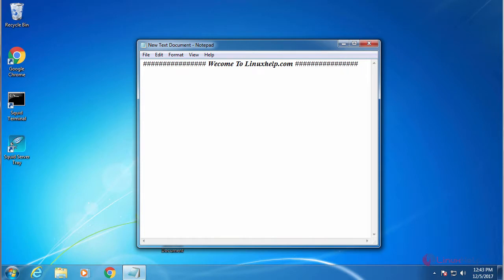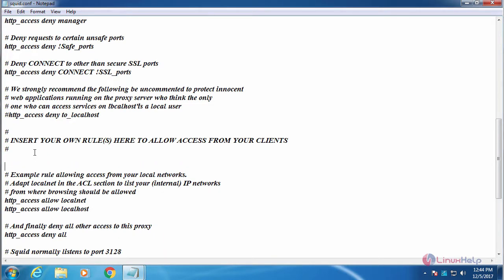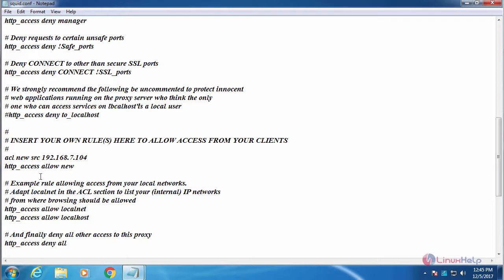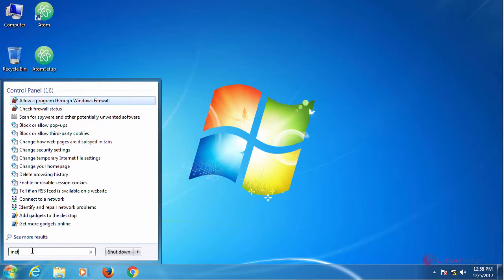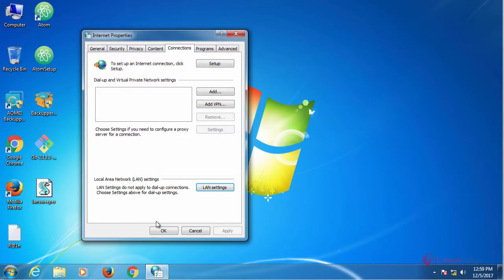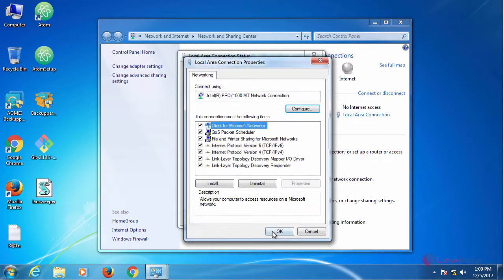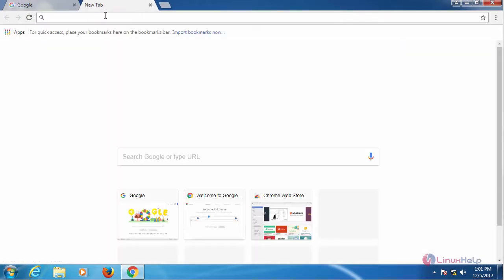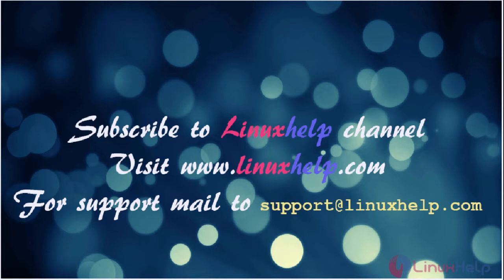How To configure Squid in Windows 7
This video covers the method to configure Squid in Windows 7. Squid is a caching proxy for the Web and it by tracking the objects use over the network. The method to configure Squid on Windows 7 is covered in this article.